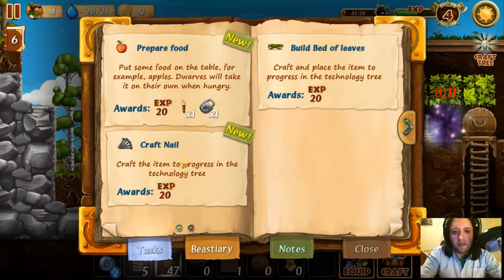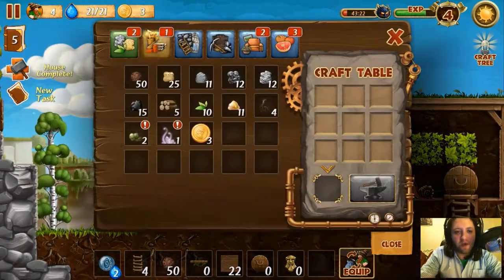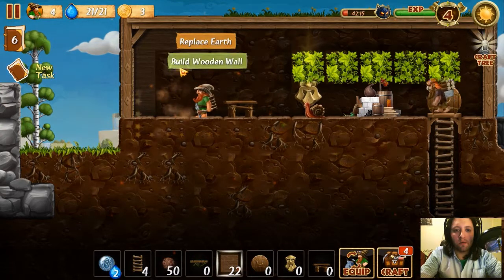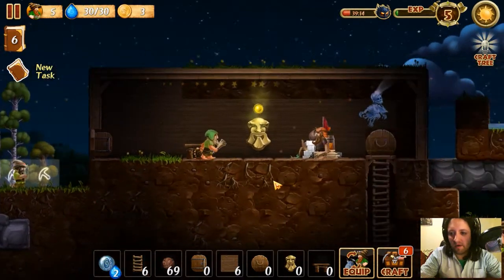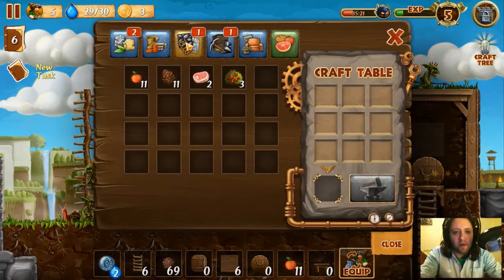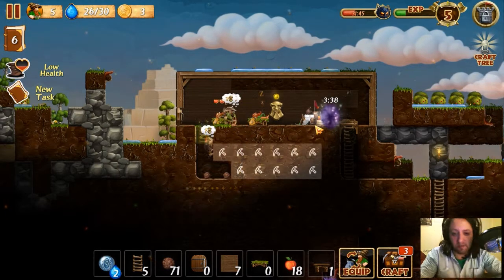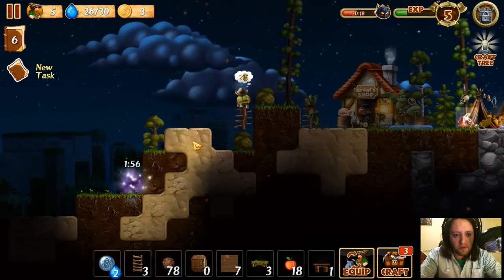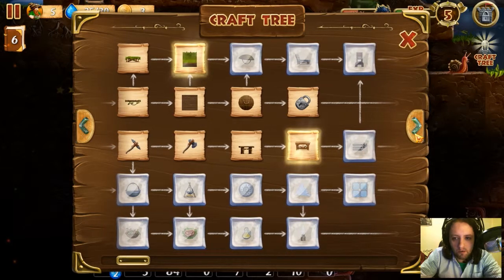Craft The World Ep2 Gathering Resources